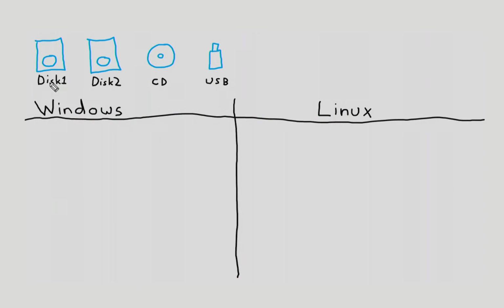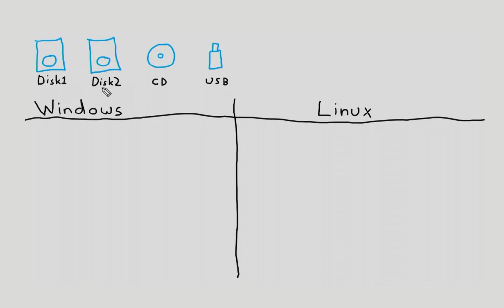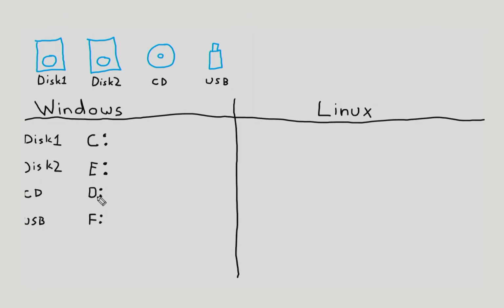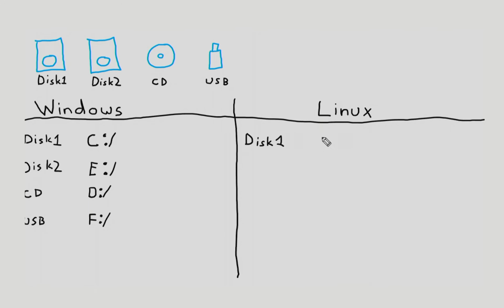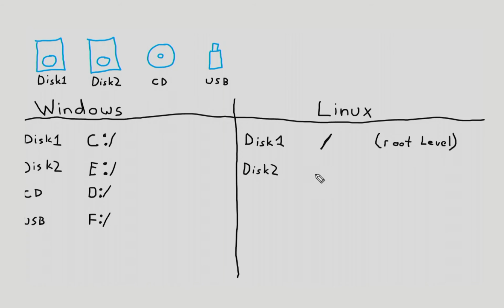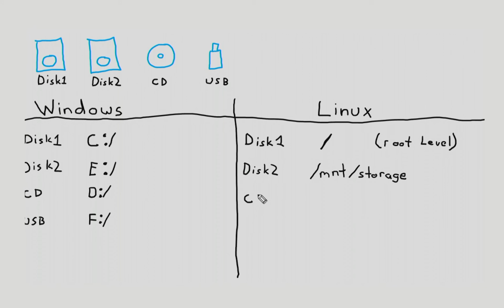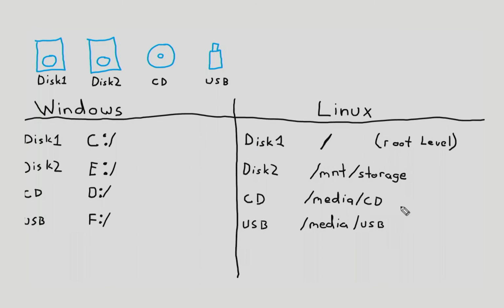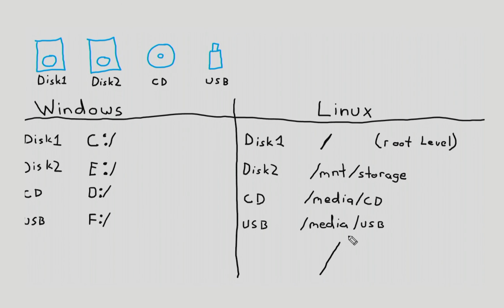Linux File System & Demo